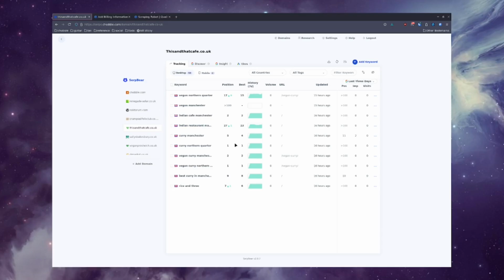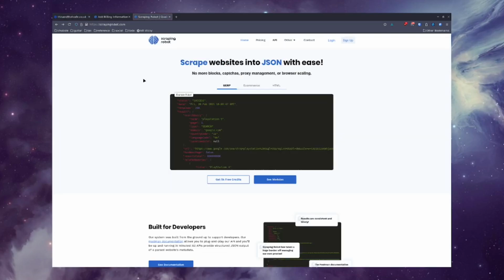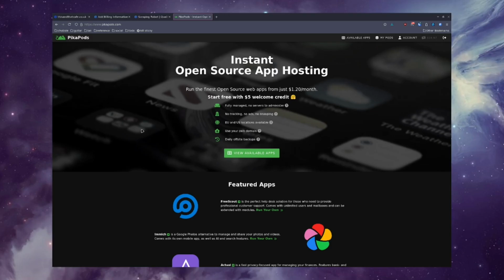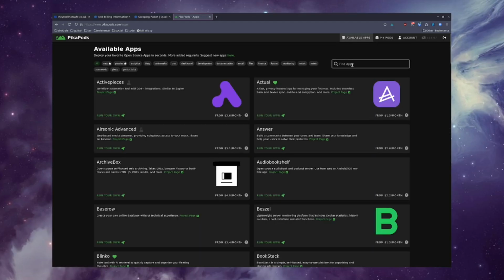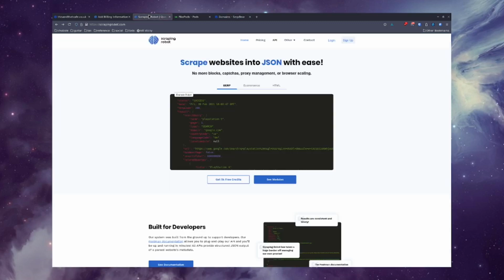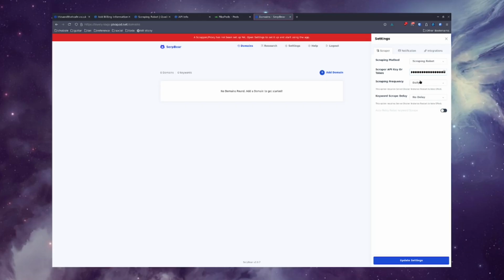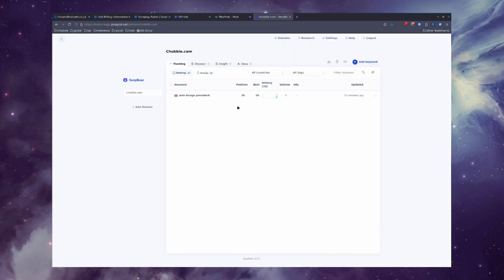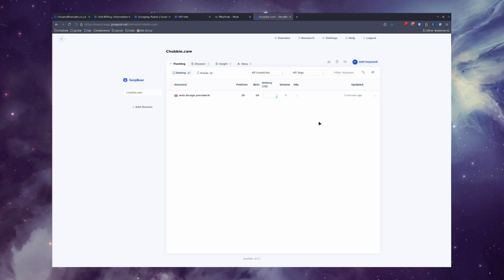Tracking search results with SerpBear & ScrapingRobot, hosted on Pikapods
💚 If you want to employ me to help your business do well online, hit me up

In this video I cover how to set up SerpBear on Pikapods and connect it to ScrapingRobot so you can track your site's rankings on Google search results pages (SERPs). This will get you set up with a much cheaper SERP-tracking setup than any of the commercial offerings - by a long shot.